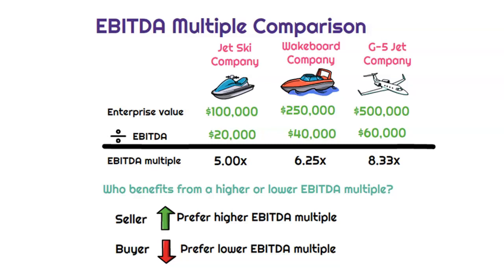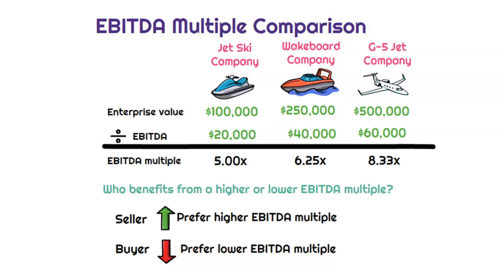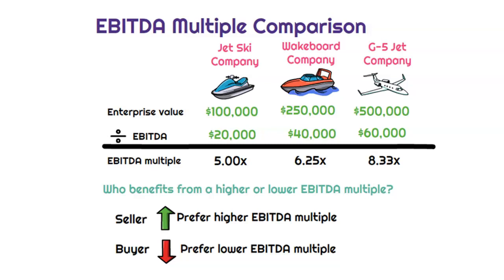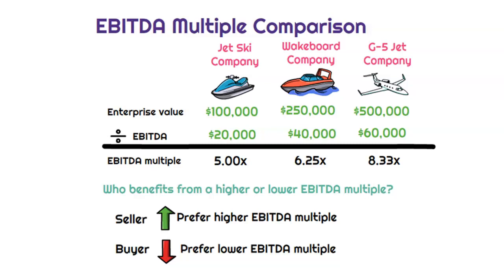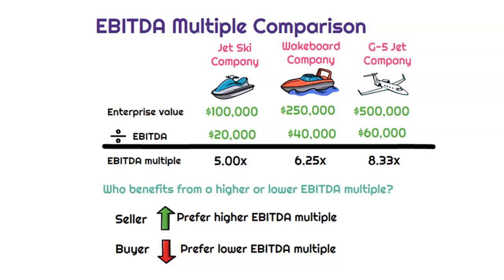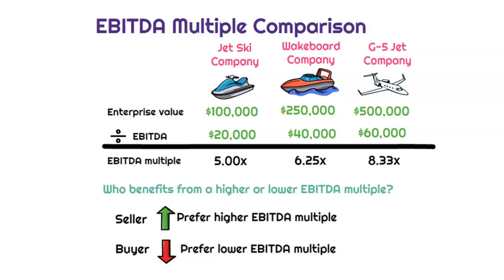EBITDA Multiple Comparisons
In this video you will learn how financial professionals use EBITDA multiples to compare companies. This is an introductory level video that briefly explains the calculation of an EBITDA multiple, and then whether a buyer or seller wants a high or low EBITDA multiple.